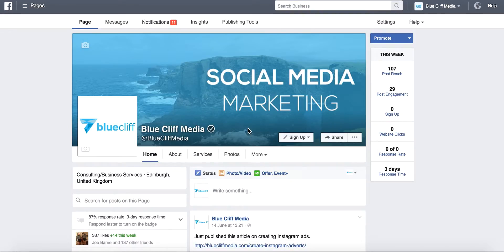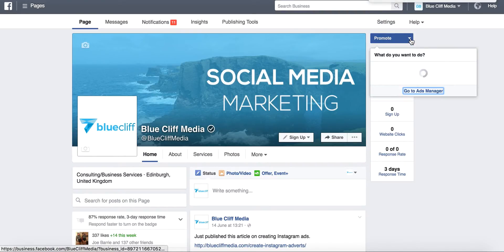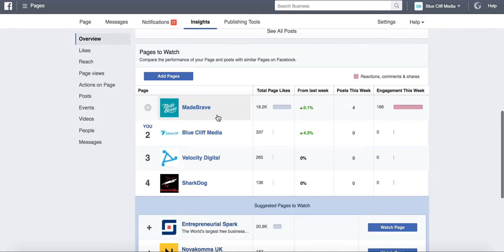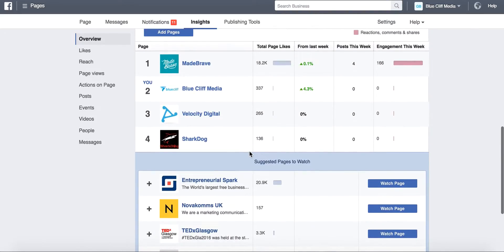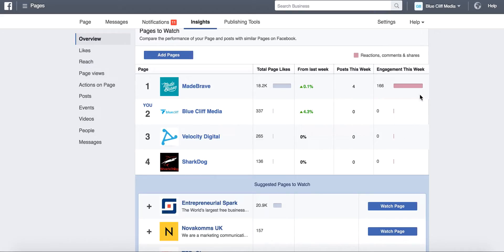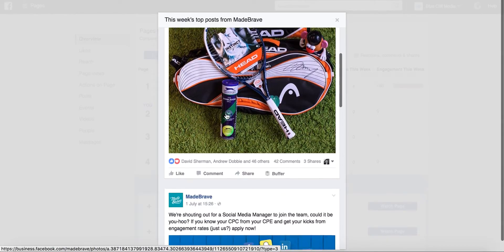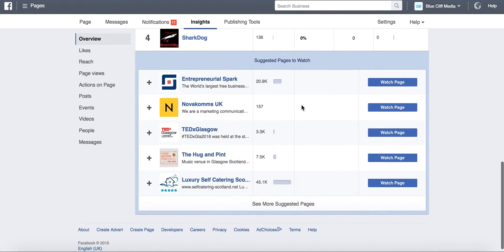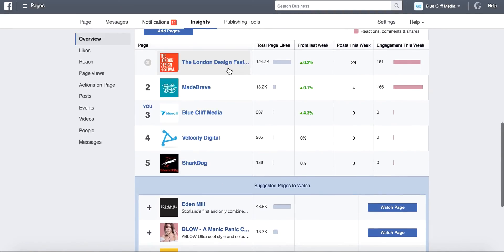How to Use Facebook Insights to Spy on Your Competition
Knowing what your competition is doing is the basis of all strategies. Facebook Insights allows you to watch monitor exactly what your competition is doing on Facebook. You can see how many people have liked the page, how many people have engaged with their page, as well as checking out what content is working for them.

By keeping an eye on this, you can go away and develop a content plan that blows them out the water. Facebook makes this super simple for you to do, so get yourself on Facebook and make sure you add "Pages to watch".

Gavin Bell is a 22-year-old entrepreneur based in Edinburgh, UK. He runs a social media agency called Blue Cliff Media. Blue Cliff Media focus mainly on Facebook advertising and generating a ROI for their clients.

Ask me any questions you may have in the comments below.